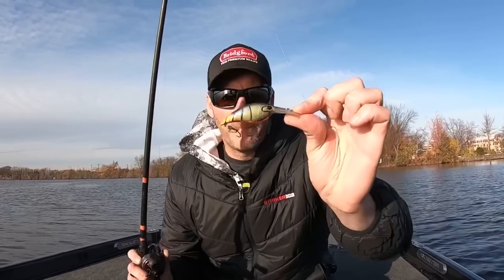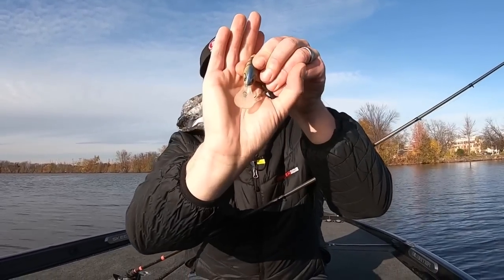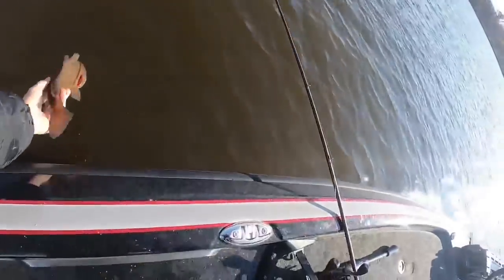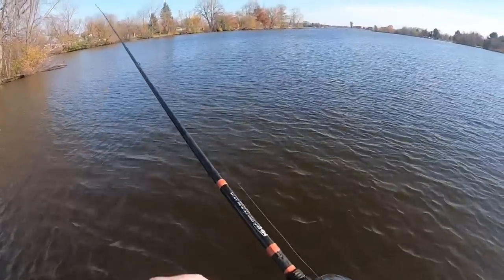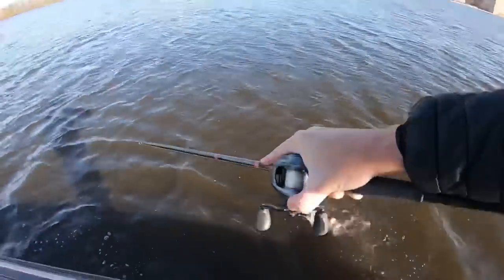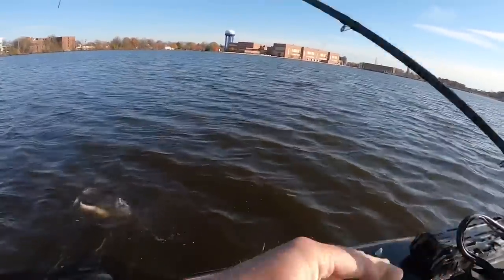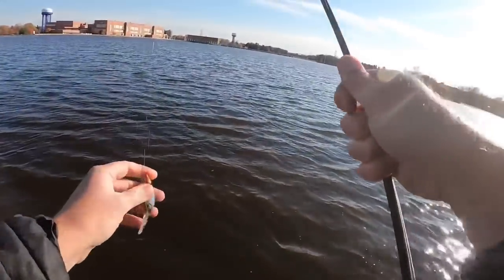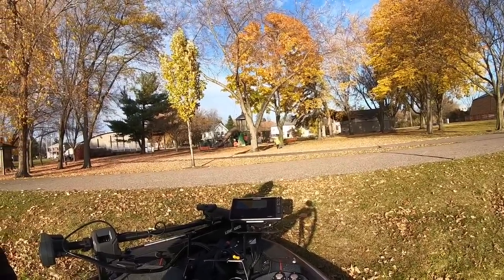New Bait Alert!!! The Money Badger! It is MONEY!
The Money Badger deserves to be in your tackle box because it’s money!

2) Share my videos on your social media platforms!
4) If you enjoy the content and want to see more of it.  Consider donating to the channel to show your support for future video creation.  Very much appreciated!